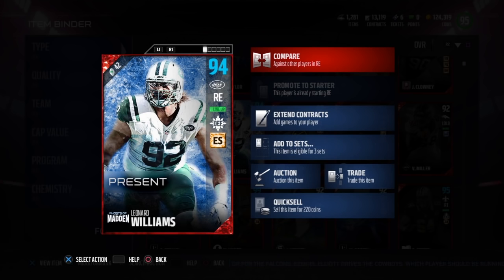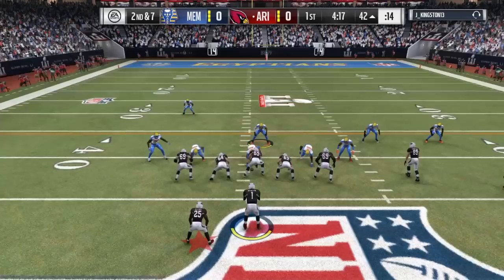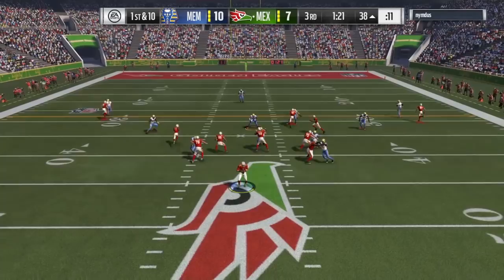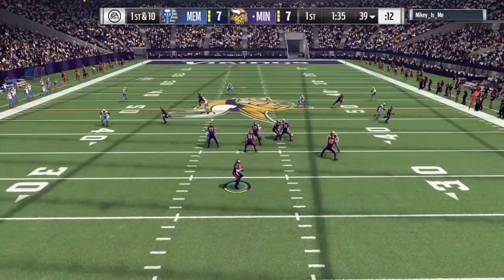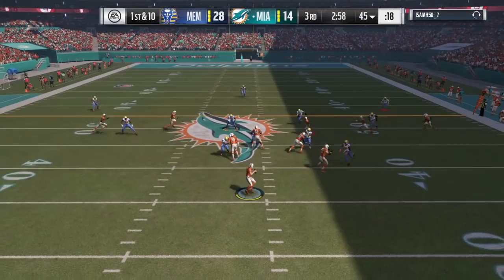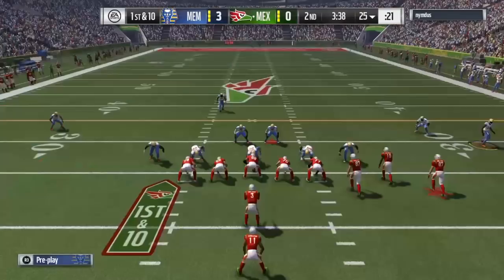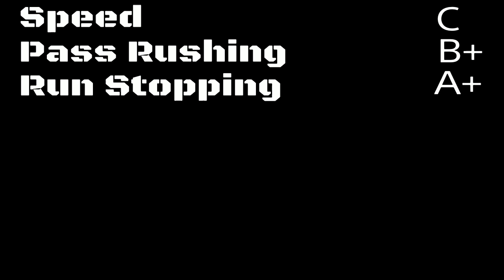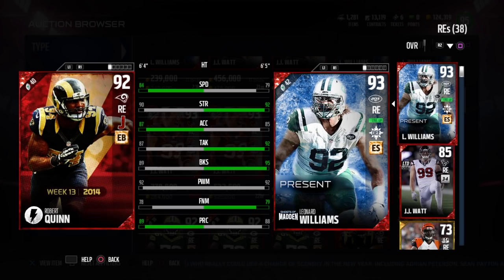Ghost of Madden Present Leonard Williams | Player Review | Madden 17 Ultimate Team Gameplay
Ghost of Madden present Leonard Williams